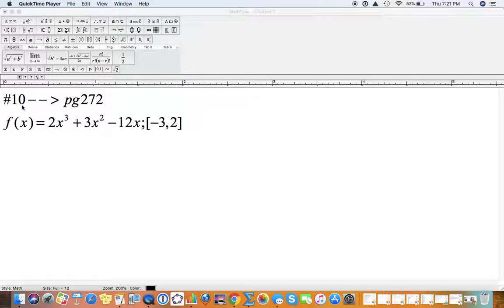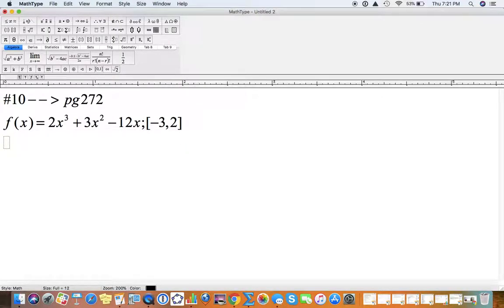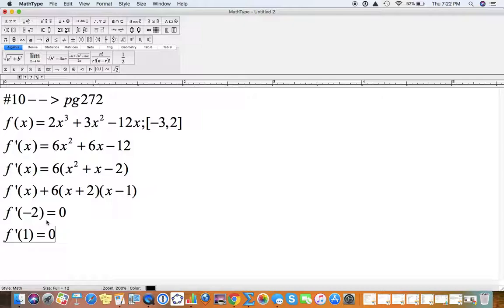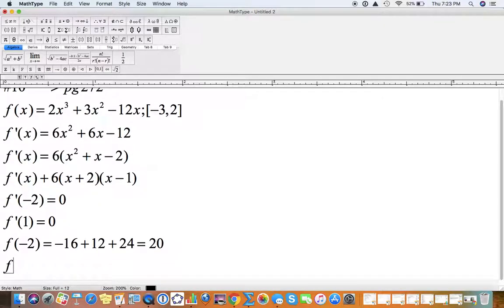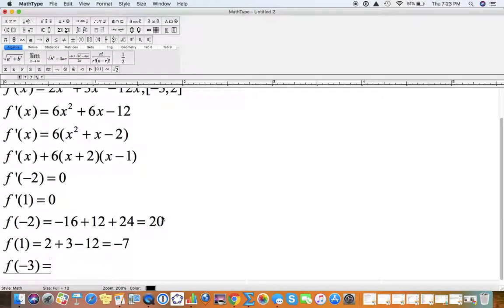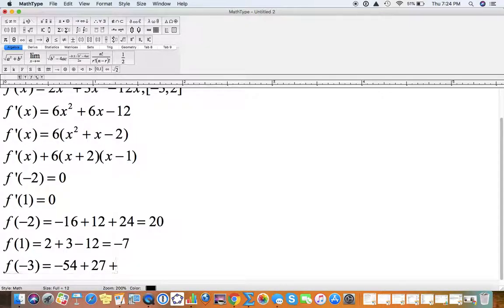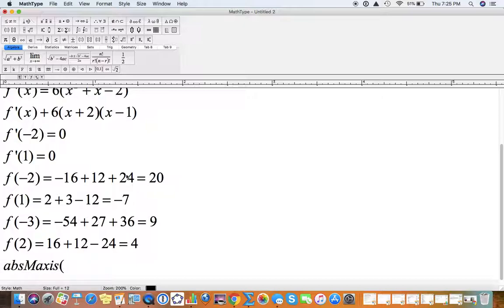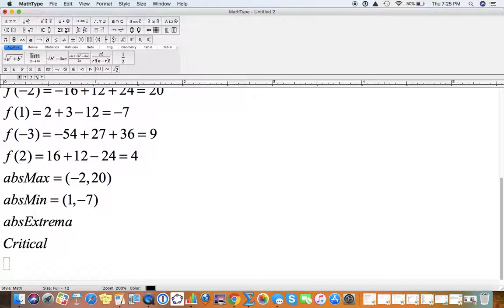absolute extrema on closed interval